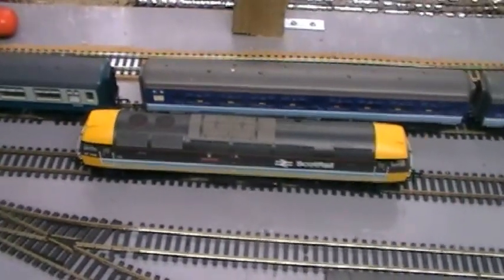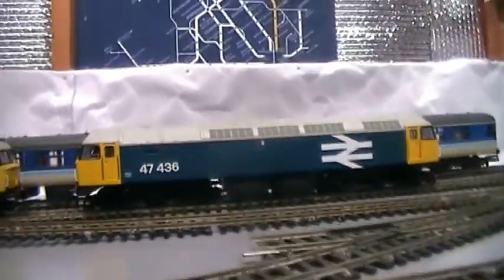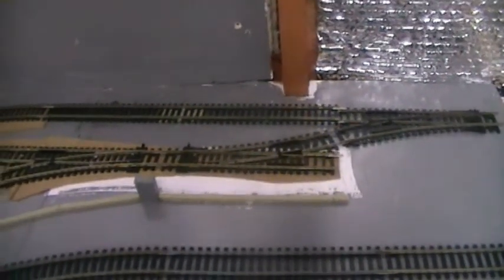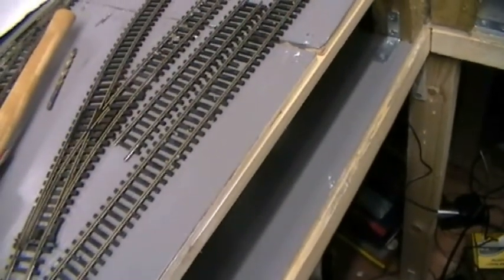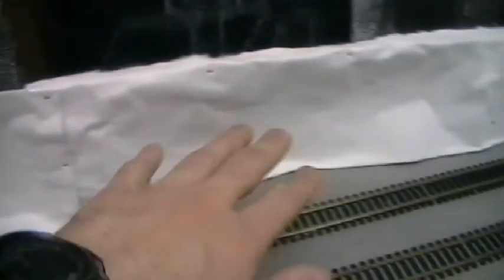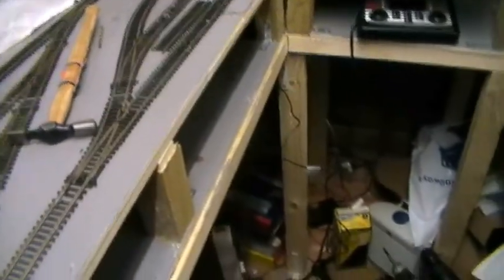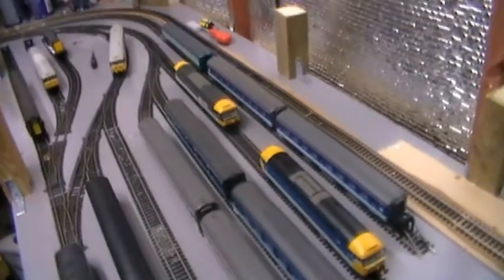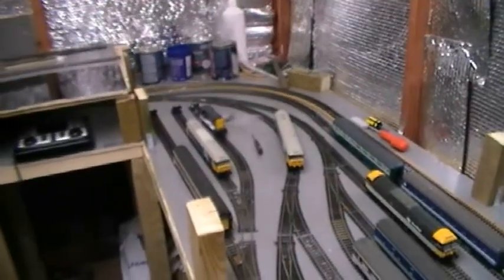CLYDEBRIDGE STATION VIDEO 6 MAY 2018 UPDATE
Lots of work being done on the layout this month, and news of some new arrivals, not all of the rolling stock variety, as we prepare for the start of DCC running this summer.

Also news of a slight track problem, and how I'm going to resolve it!